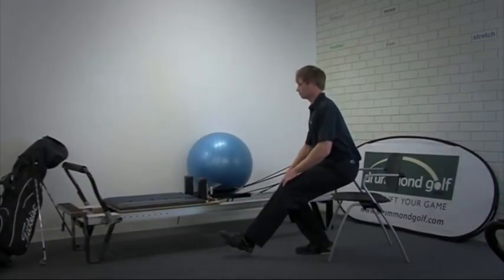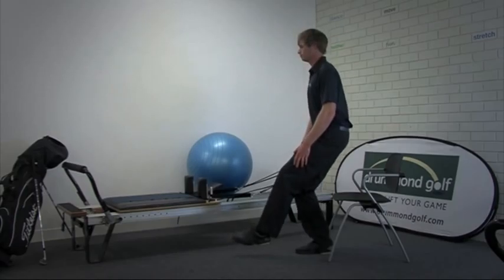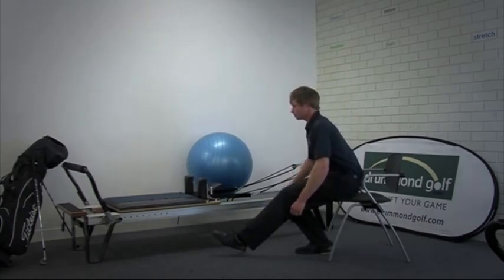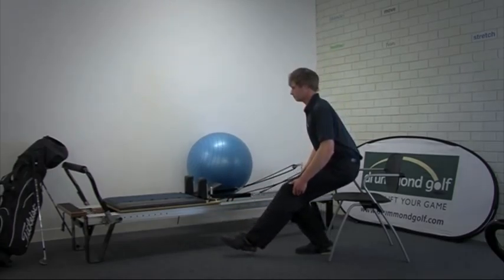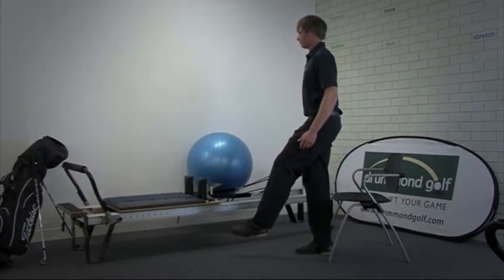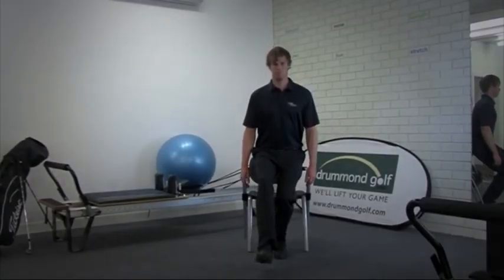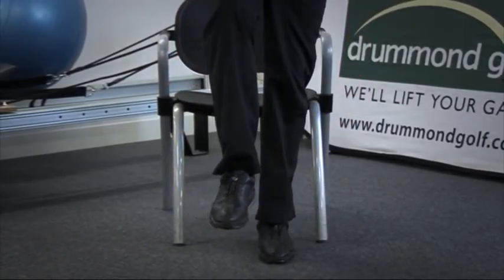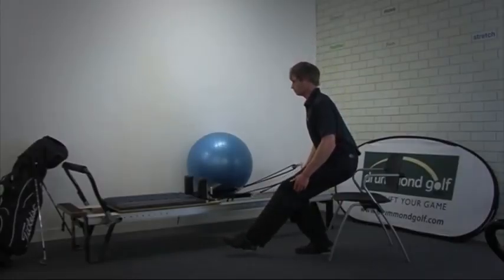Drummond Golf Tips - How to build total leg power with Bill McTigue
Here's another great exercise from Drummond Golf. Physiotherapist Bill McTigue shows you how you can build your leg strength.